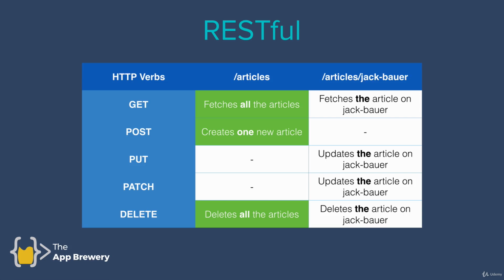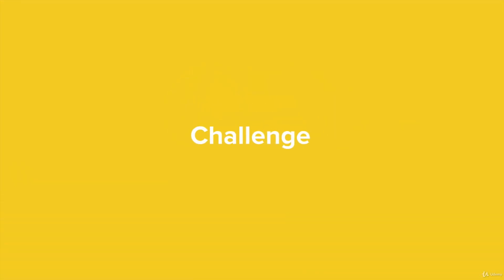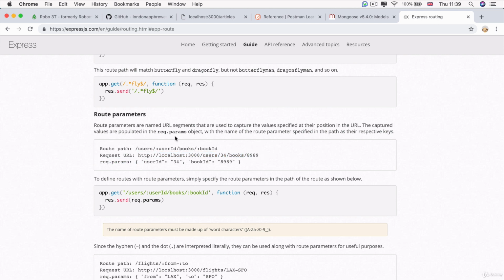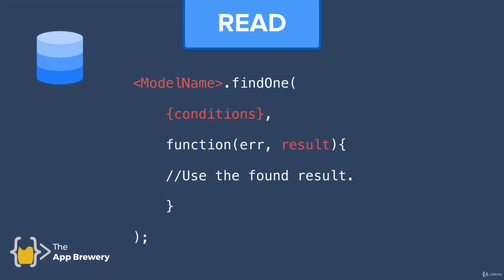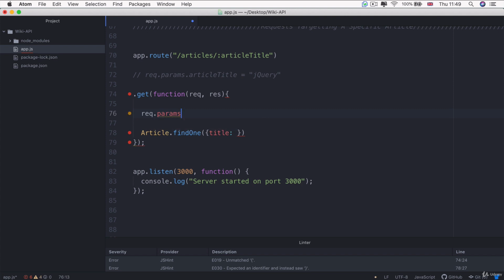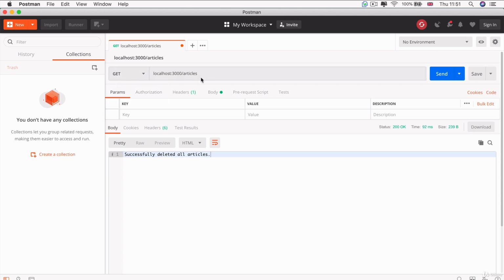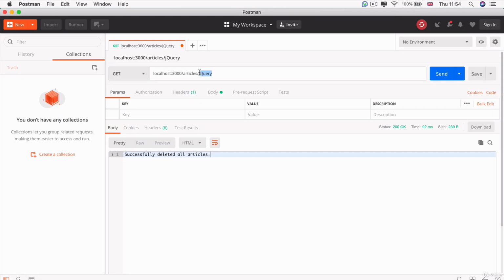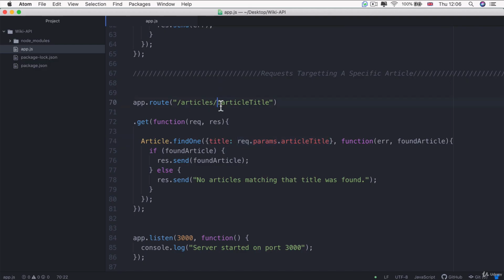GET a Specific Article